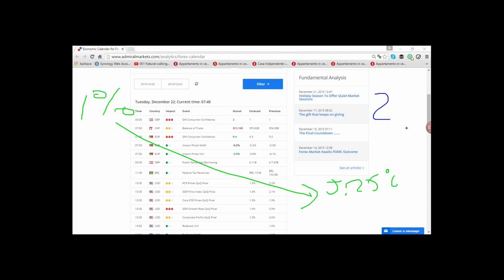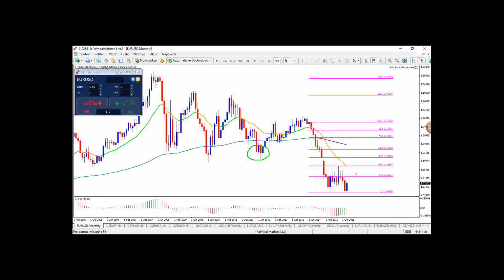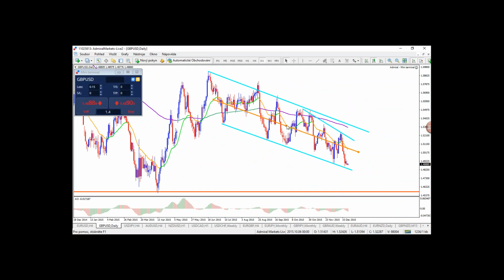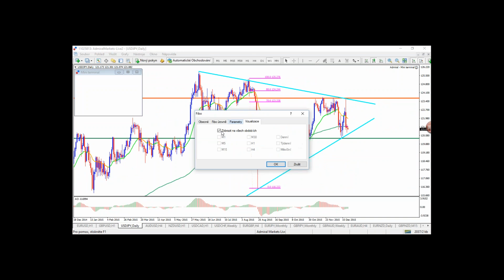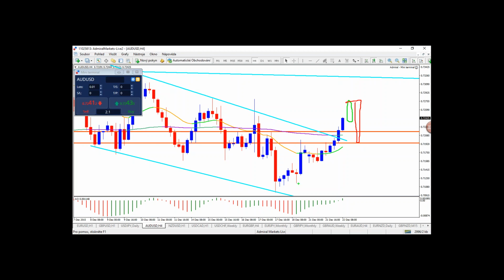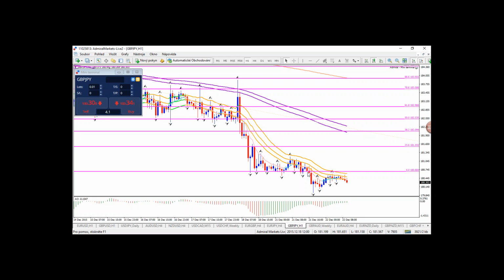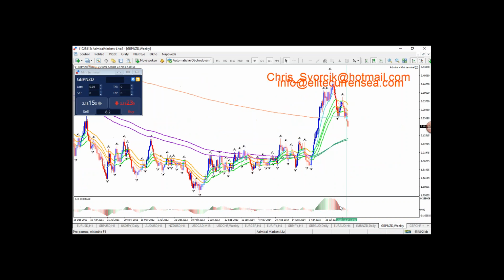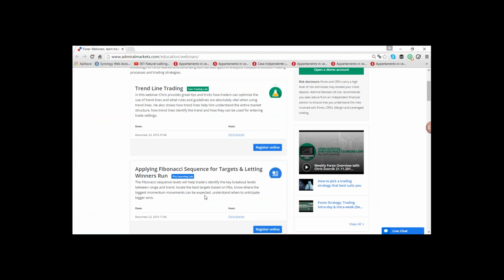Live Trading Lab: Trend Line Trading (Dec 22, 2015)